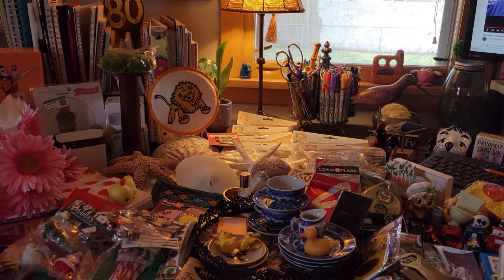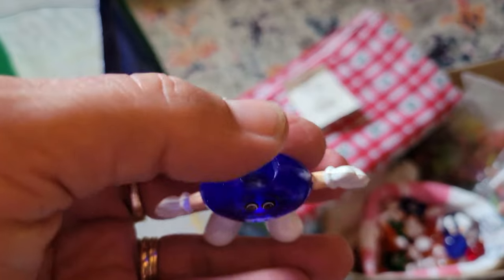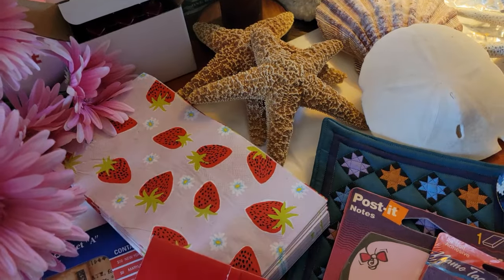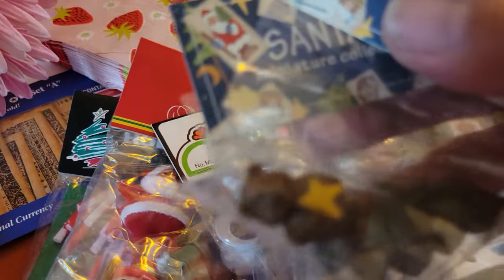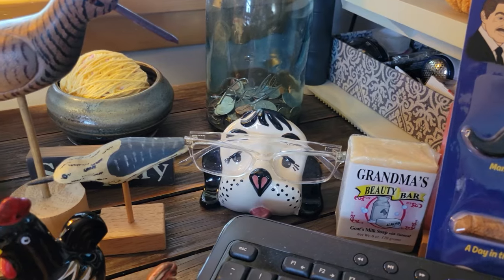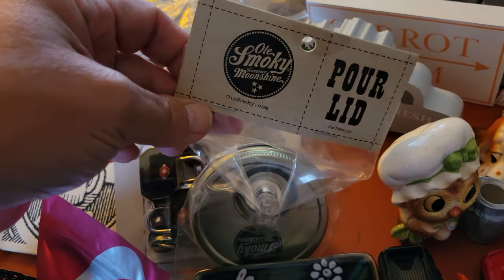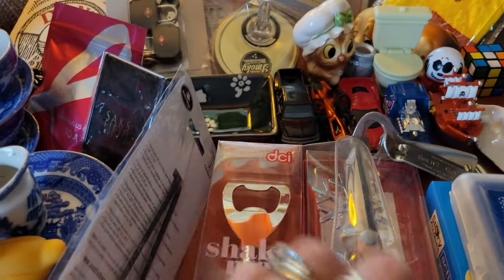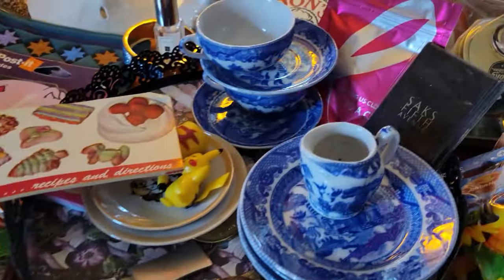GOODWILL BINS PAY BY THE POUND COOL VINTAGE STUFF!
- Please note - highlight the web address above, right-click on the web address and pick GO TO THIS
 - ADDRESS. You will go right to my store!

VIEWER MAIL CAN BE SEND TO:
Jennie Hess

I am a full time reseller on eBay and I also sell in a booth in an antique mall.  I am a YouTube creator, bargain hunter, wife, Mom of 2 awesome kids (grown ups!) a sweet daughter-in-law and the Mom of 2 fur babies named Beans & Tater!